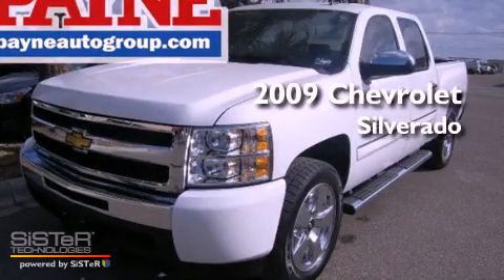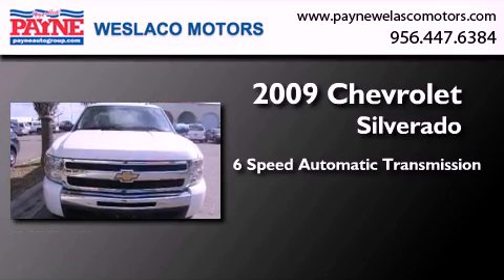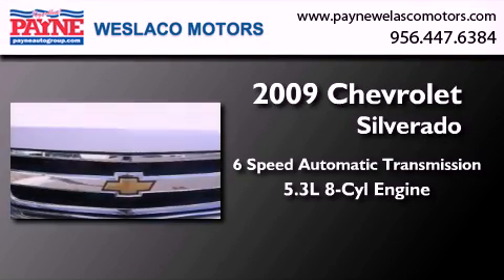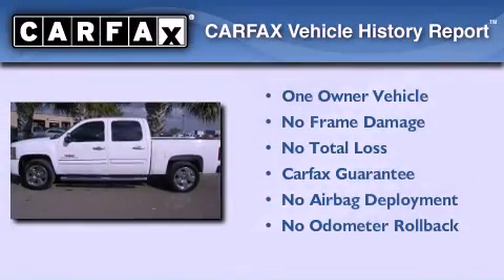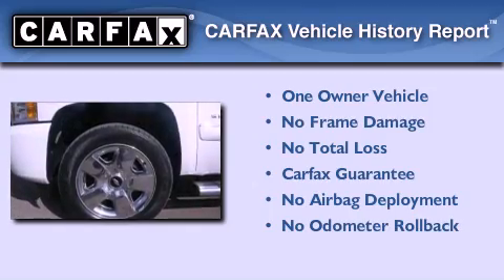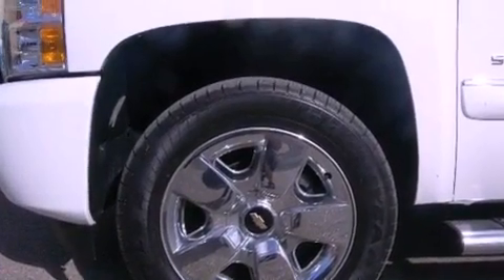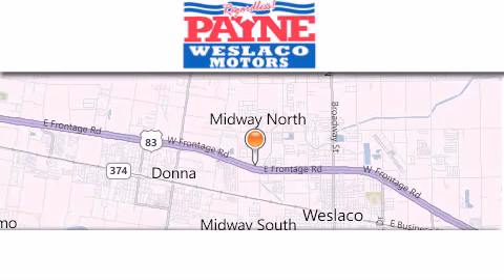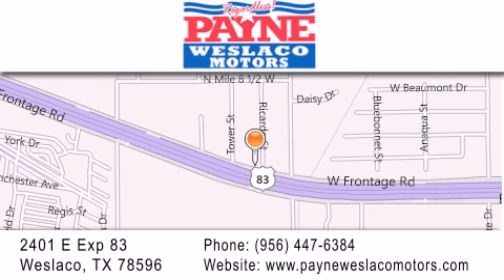2009 Chevrolet Silverado 1500 Corpus Christi TX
Year : 2009
 Make : Chevrolet
 Model : Silverado 1500
 Engine : 5.3L V8
 Trans . : Automatic 6-Speed
 Exterior : Summit White
 Miles : 29,284
 Interior : Ebony w/Leather-Appointed Front Seat Trim
 Stock : 286489

 2401 E. Exp 83